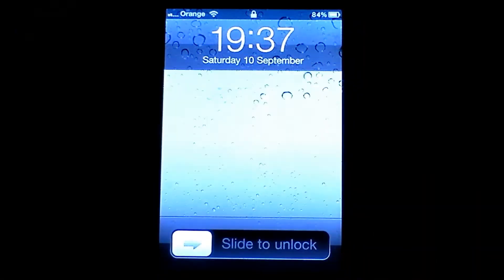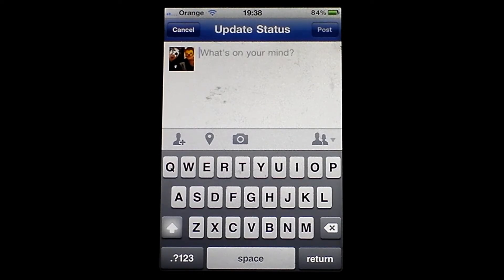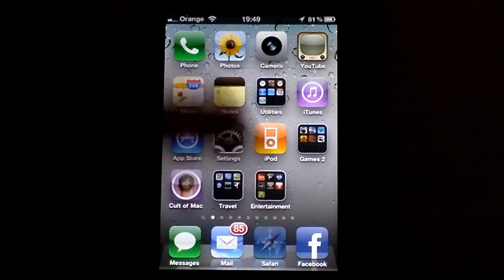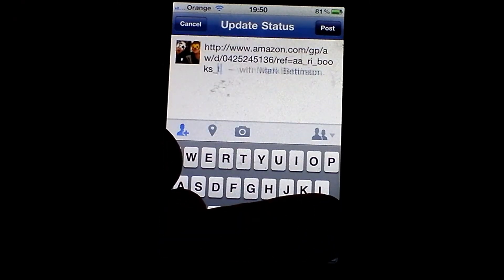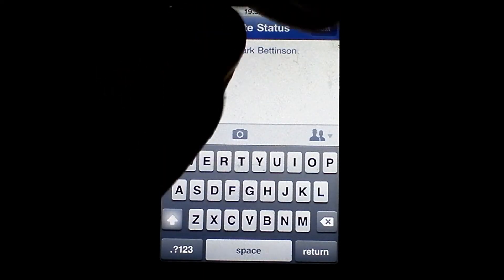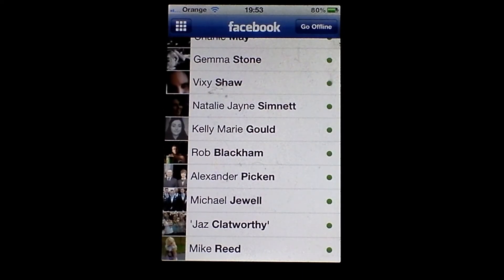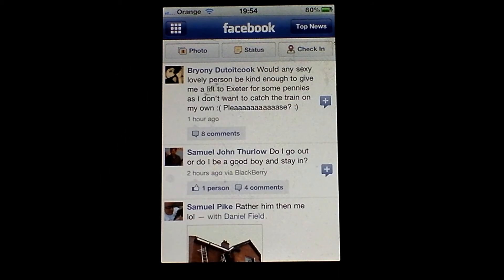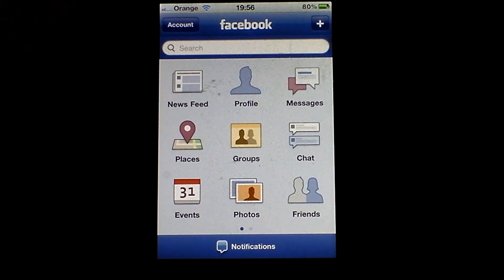Facebook iOS 3.5 update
a quick run-through of the update, fixes and bugs that facebook have changed / fixed / updated in their new 3.5 update for the iOS app.